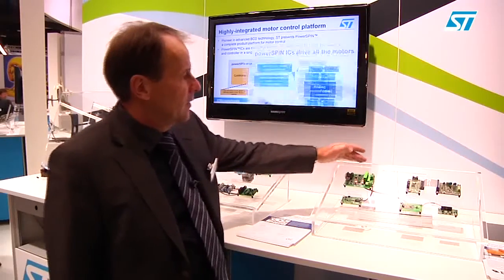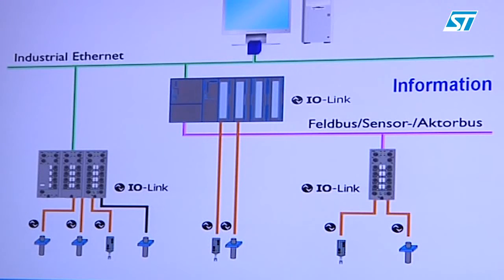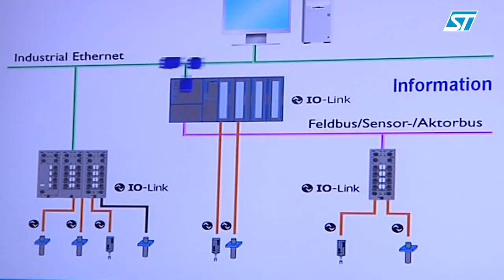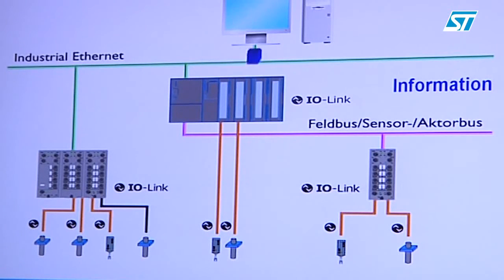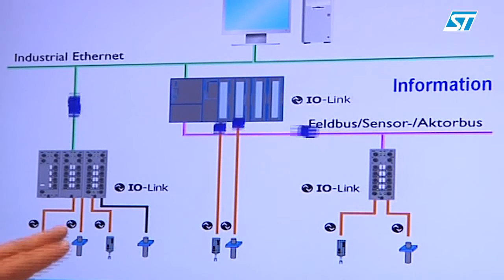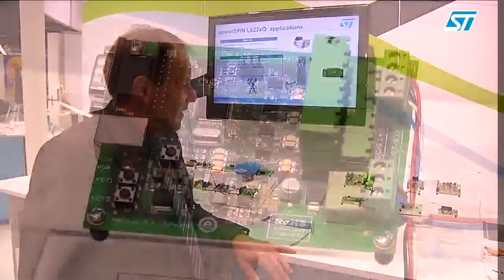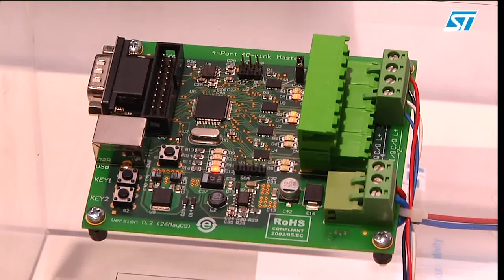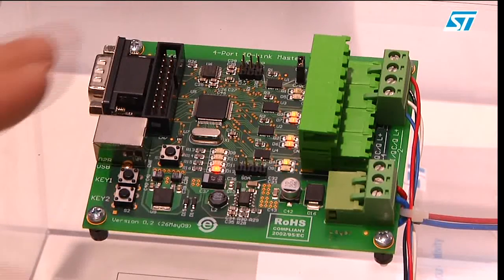IO-Link Master solution based on the L6360